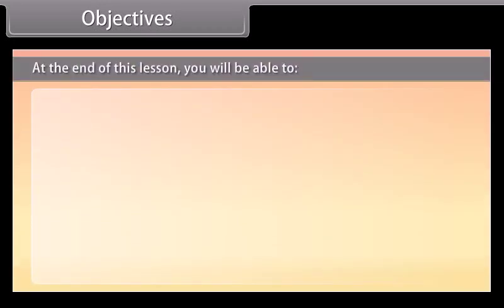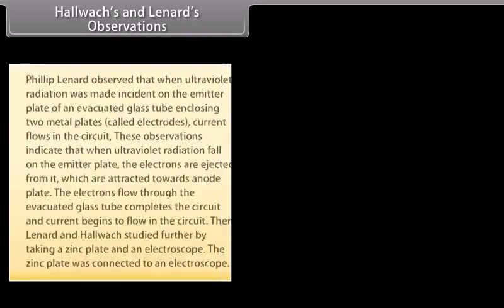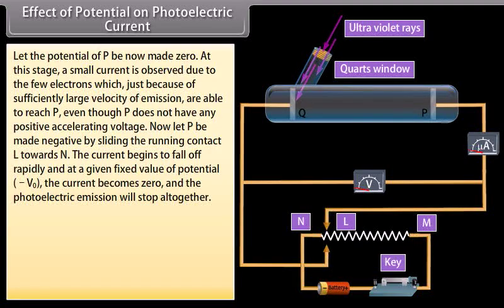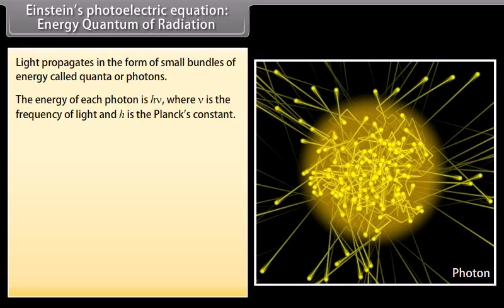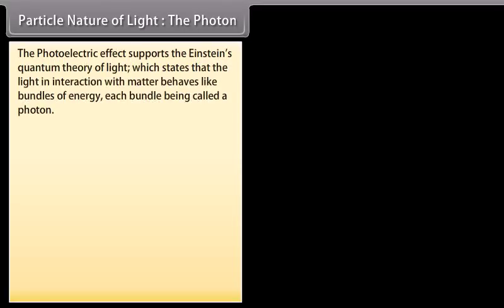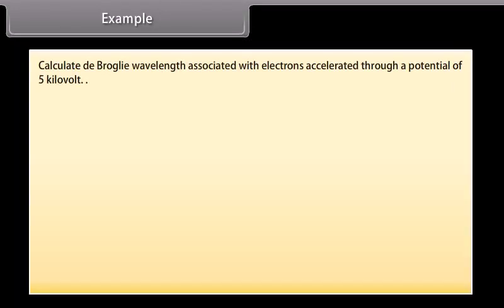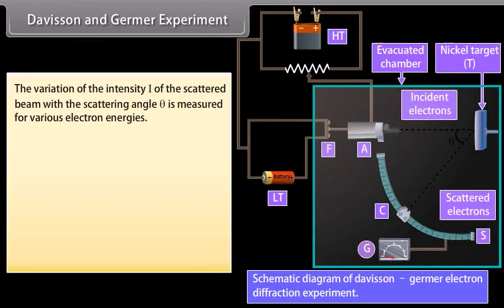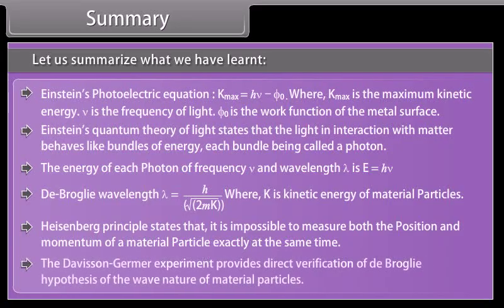Class 12 Physics | Dual Nature of Radiation and Matter | Photoelectric Effect | Quantum Physics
Welcome to Class 12 Physics!
In this lecture, we study the Dual Nature of Radiation and Matter, a cornerstone chapter of modern physics that explains the wave–particle duality of light and matter. This topic is extremely important for CBSE Board Exams, NEET, and JEE.The lecture explains key concepts such as photoelectric effect, Einstein’s photoelectric equation, and de Broglie hypothesis in a clear, step-by-step and exam-oriented manner.
📘 Topics Covered in This Lecture:
✅ Dual nature of radiation
✅ Wave–particle duality of light
✅ Photoelectric effect
✅ Laws of photoelectric emission
✅ Einstein’s photoelectric equation
✅ Dual nature of matter (de Broglie waves)
✅ Experimental verification of matter waves
🎯 This chapter helps students understand the quantum nature of energy and matter, which is fundamental for further topics like atoms, nuclei, and semiconductors.

👉 Watch the full lecture to strengthen your conceptual understanding and numerical problem-solving skills.